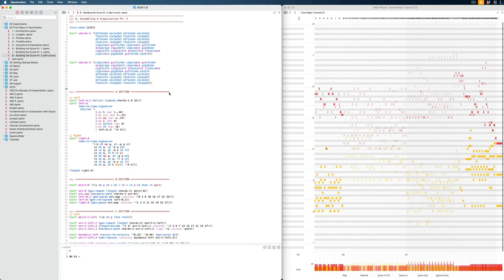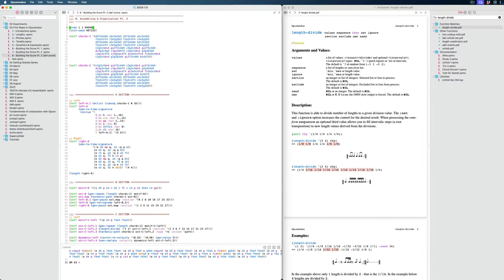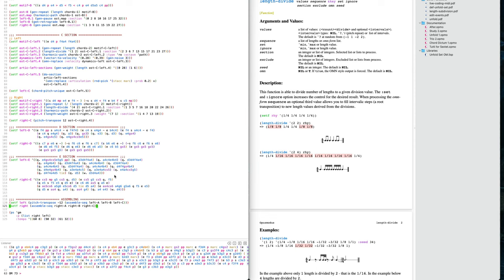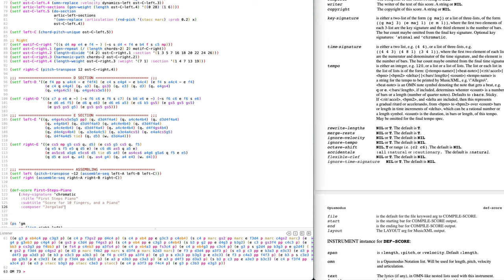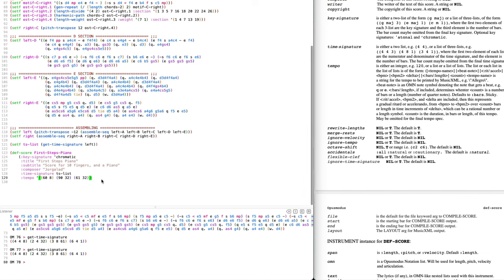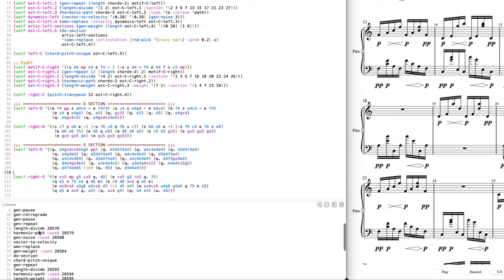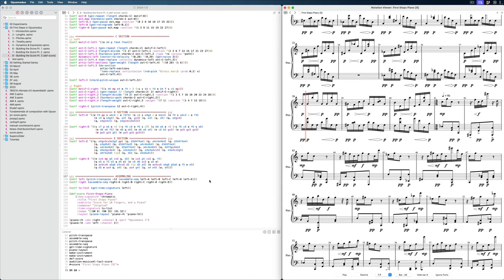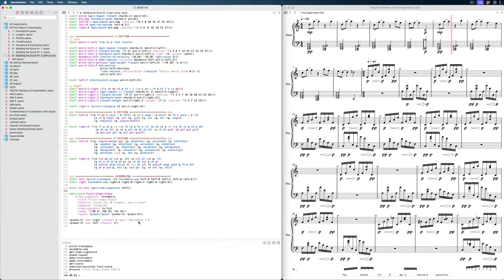8 - Building the Score Pt. 3 (def-score) - First Steps in Opusmodus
This course is designed to introduce you to the essential tools and features you need to get started with Opusmodus, the powerful computer-aided composition software.

In this series, we focus on the core functions that every user must know, covering the basics of creating lengths, pitches, dynamics and tonalities. Through practical examples and clear explanations, you'll quickly gain a solid foundation to start creating your own compositions. By the end of the course, you'll not only understand these core concepts but also apply them to create a complete composition from scratch.

Perfect for beginners and those new to Opusmodus, this series will help you understand the key concepts and functions to your journey in algorithmic composition.